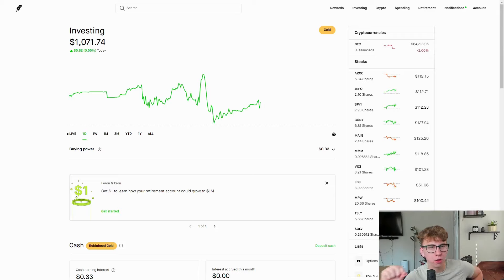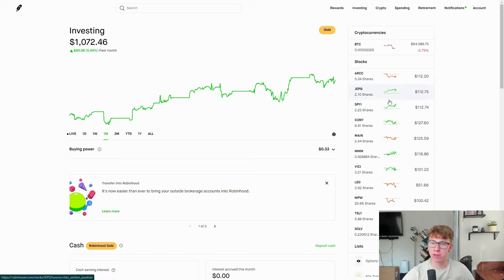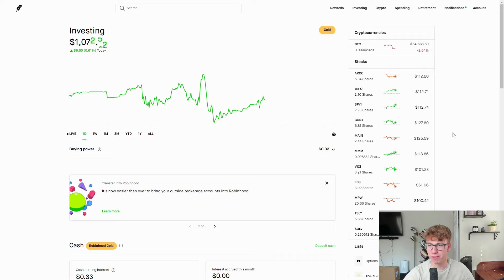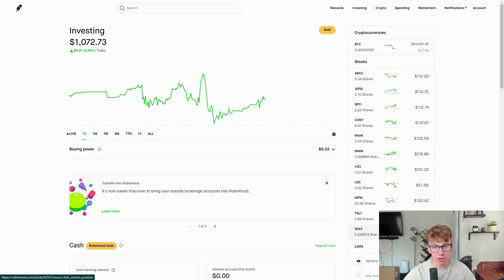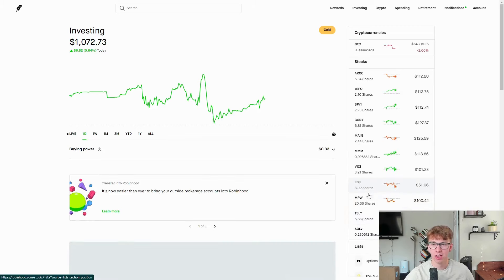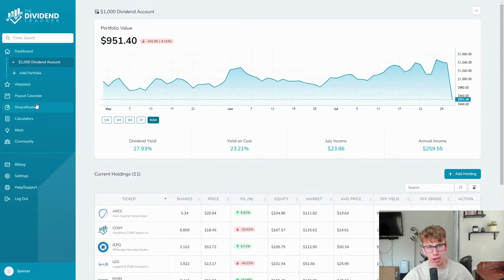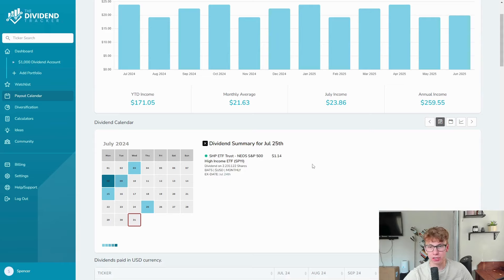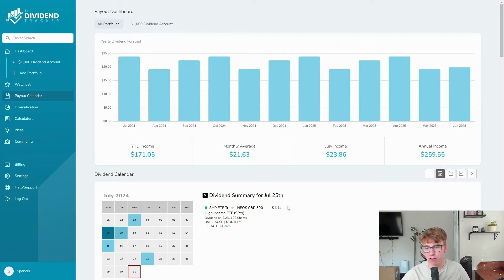Investing $1,000 into RISKY Dividend stocks for MONTHLY INCOME!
Would this $1,000 dividend account make you money? Is Dividend Investing worth it? What are the best dividend stocks? Would it be able to compete with tech stocks or mutual funds? Would putting all the money into the S&P 500 be a better option? We will find out throughout this challenge! Are these the best dividend stocks in 2024? Are the high yields too risky? Are these the best stocks? Is dividend investing actually worth it? Only time will tell!

Two WEEKLY DIVIDEND Videos!

Chapters:
0:00 Intro
0:49 Dividend Account Price Update
5:45 Dividends from JULY!

Would a dividend only account make me money?
Is dividend investing worth it?
Best dividend stocks for a dividend account?